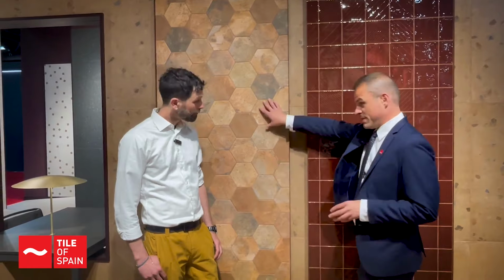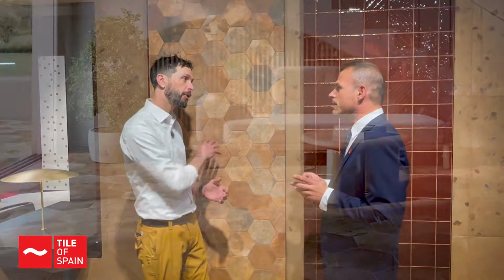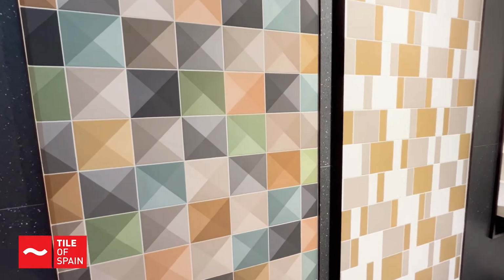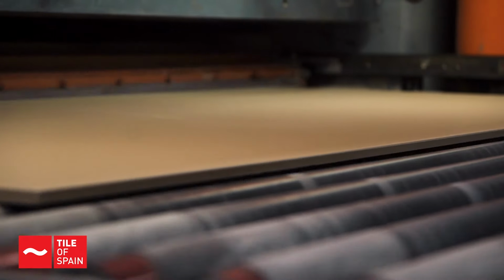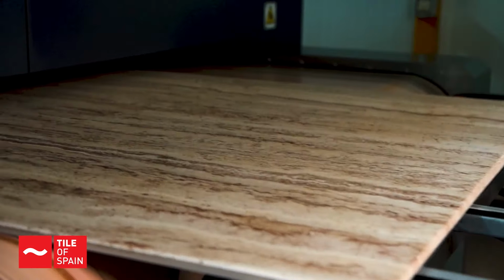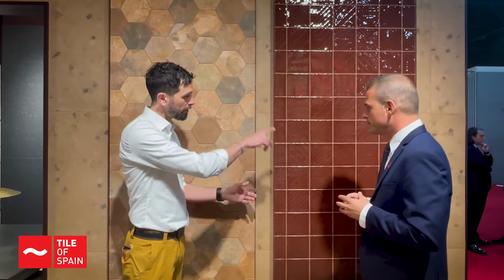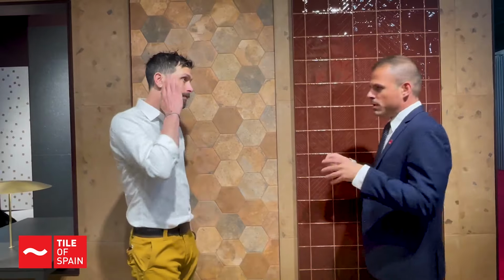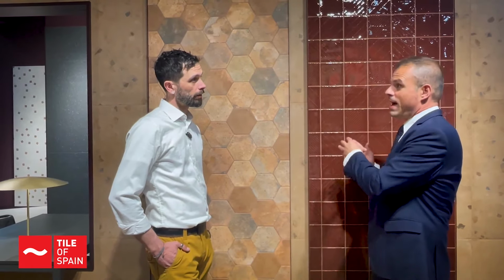Showstoppers LIVE! with Vives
Tile of Spain Technical Consultant Ryan Fasan interviews Spanish manufacturer, Vives, at Coverings 2024 to discuss their latest ceramic offerings and innovations available for U.S. architects, designers, contractors, specifiers and consumers.